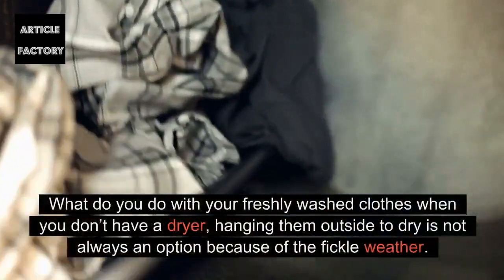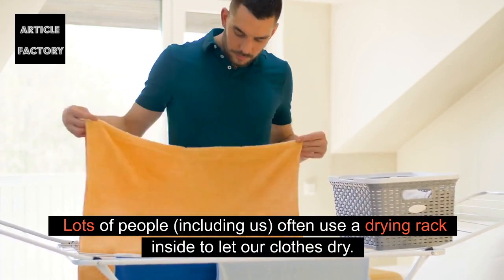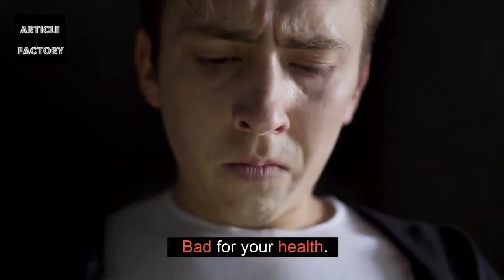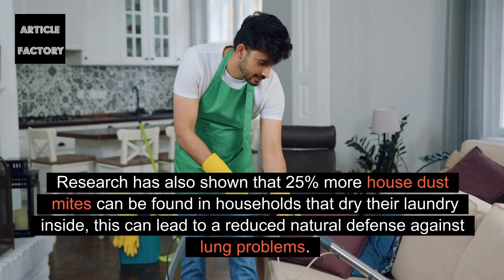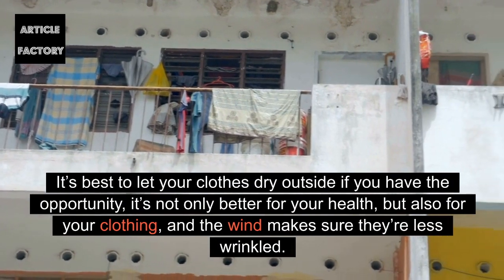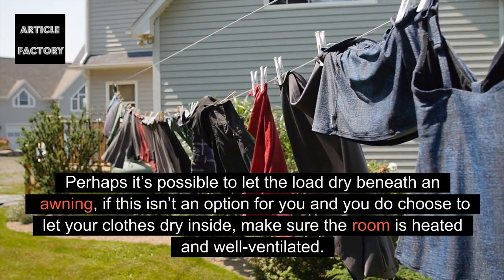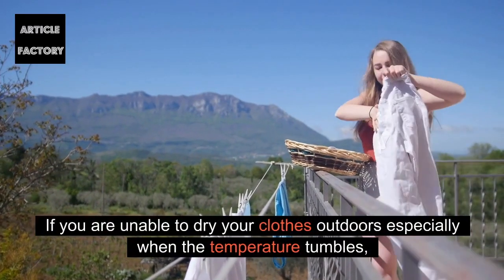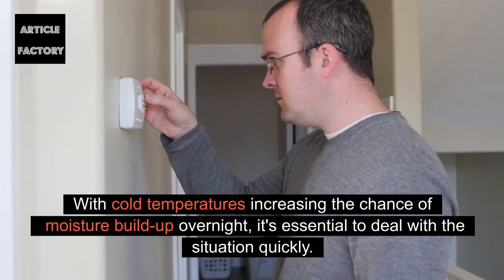Why You Should Never Dry Your Clothes Inside The House!!